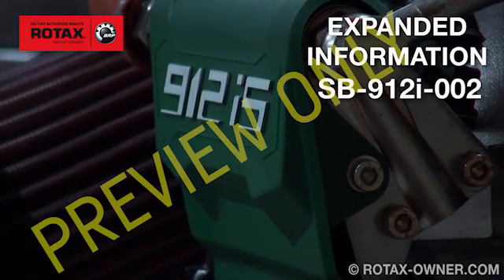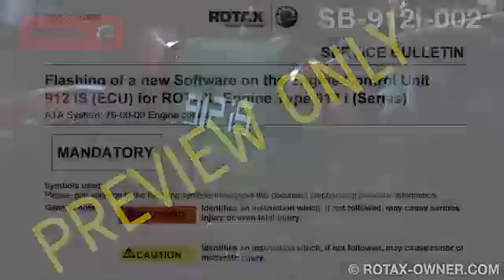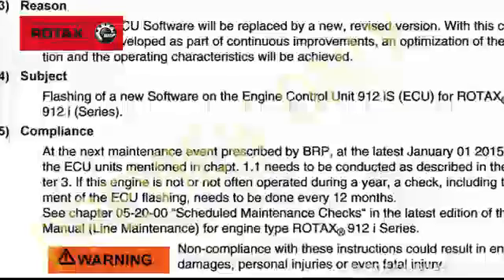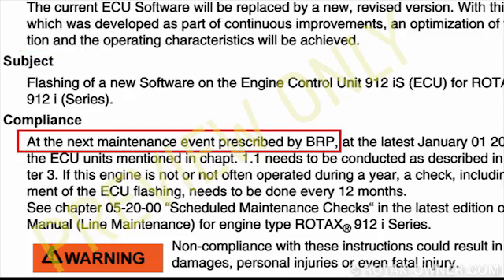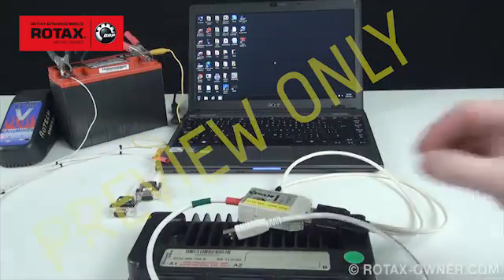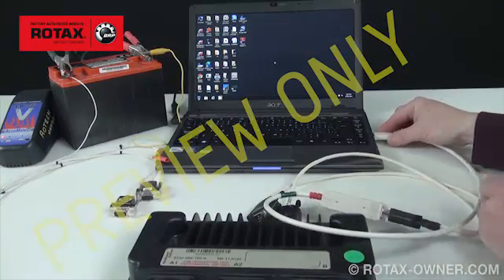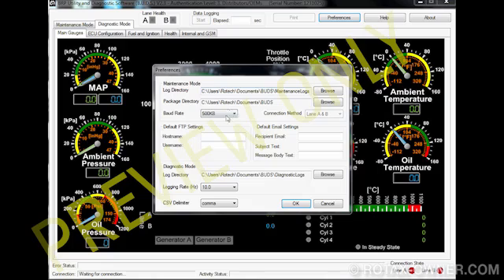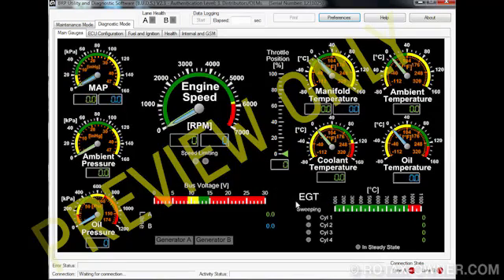Rotax 912 iS bench ECU flash preview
This expanded information video covers the Rotax 912iS firmware update flashing process, as outlined in service bulletin SB-912i-002. This video covers the "bench" flashing procedure, with the ECU removed from the aircraft.